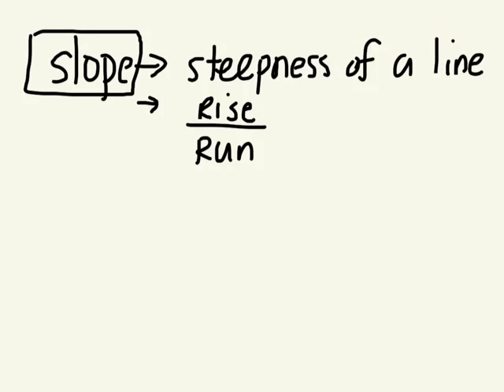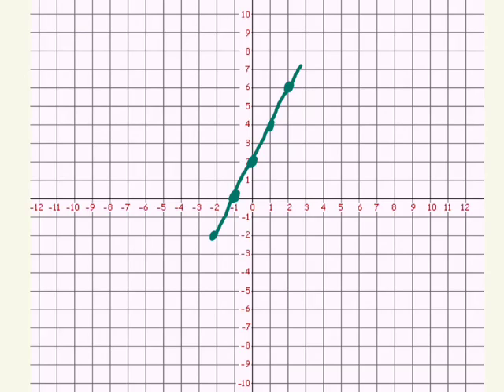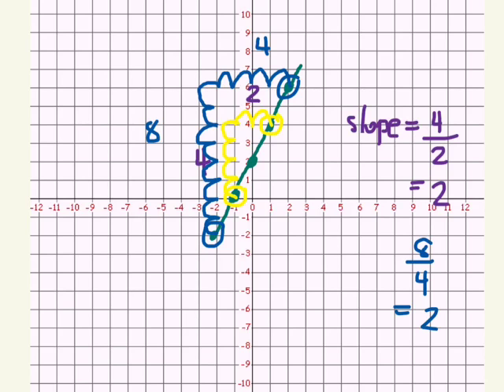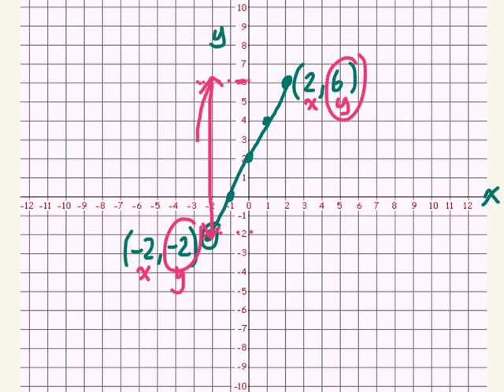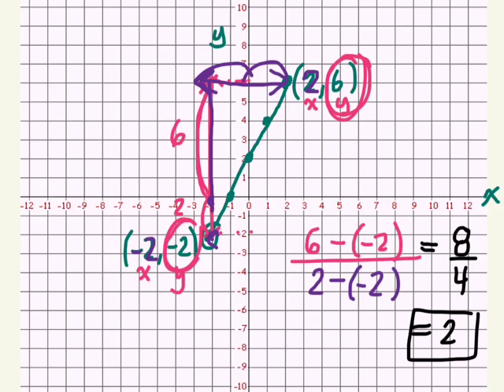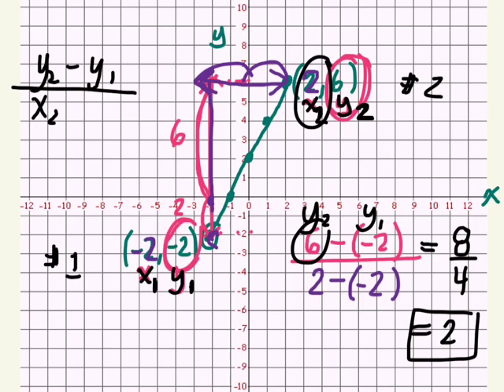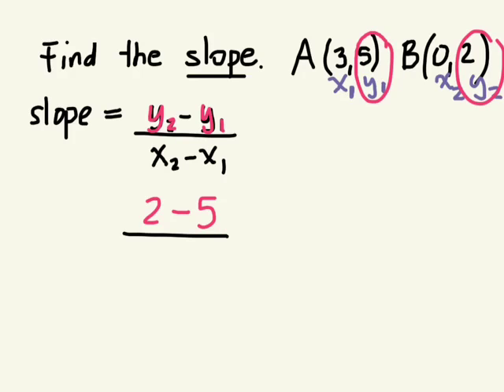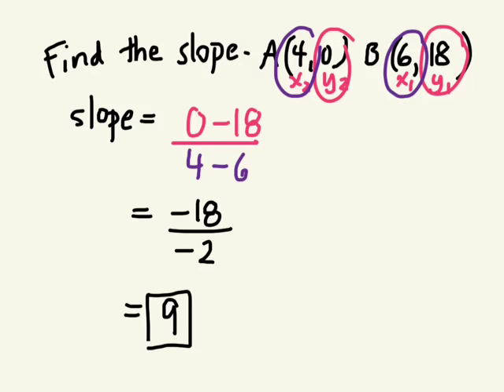How to Determine the slope of the line 3.3 gr 9 academic